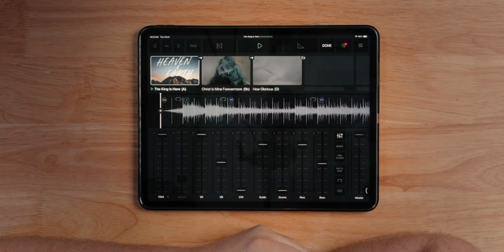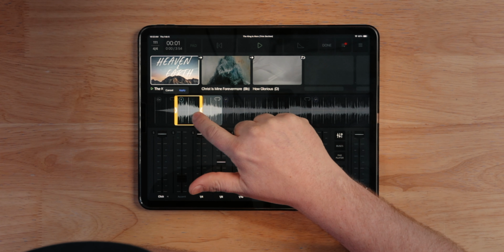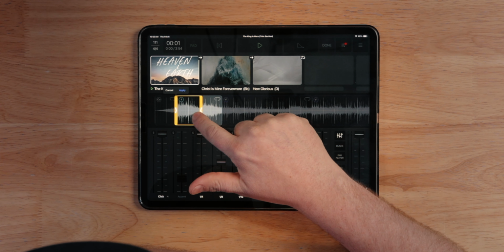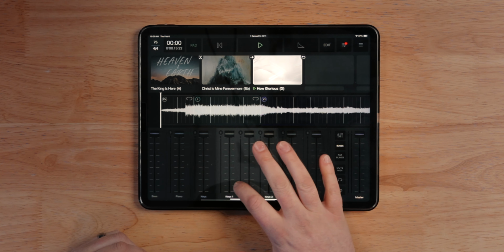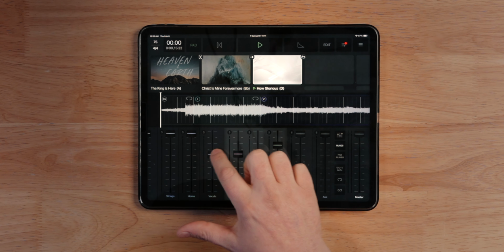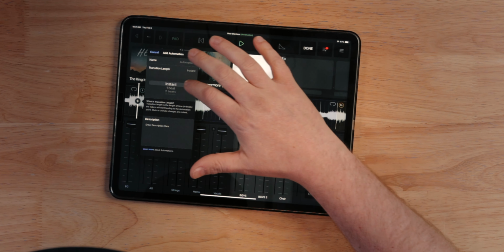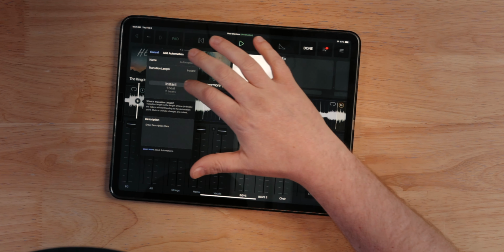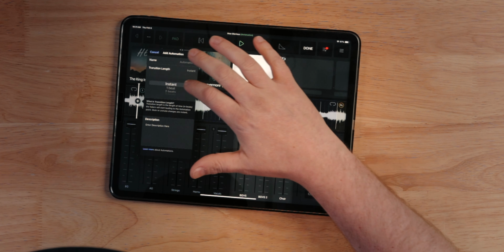This is the best Multitracks Playback UPDATE EVER!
OTHER SWEET DEALS:
JET Pedals Store / Save 10% Automatically with this link!: